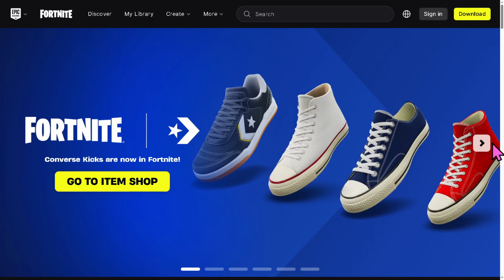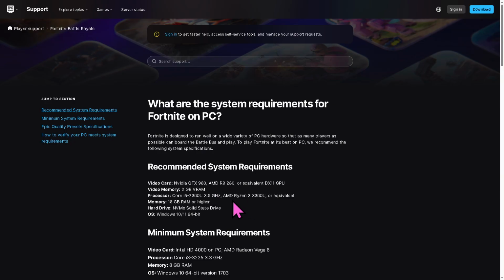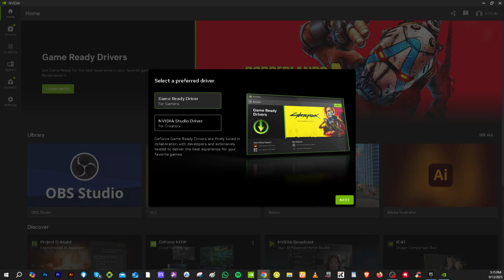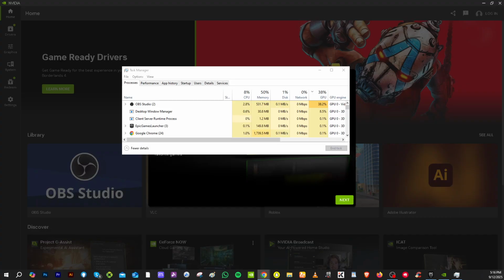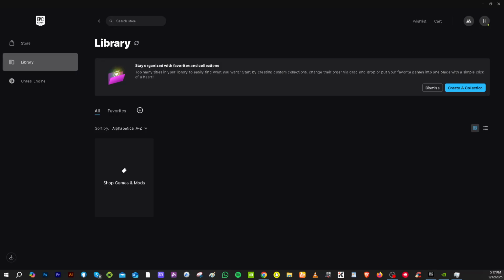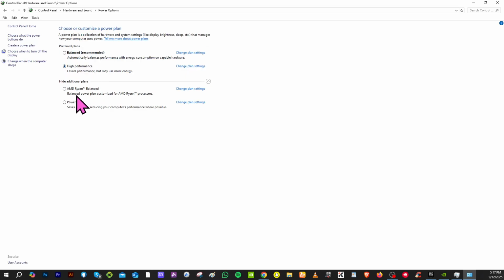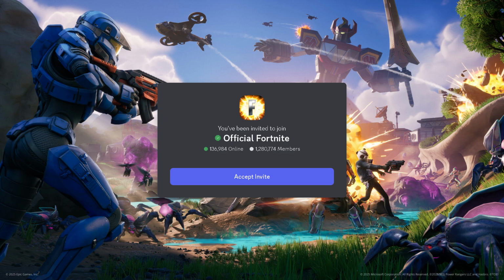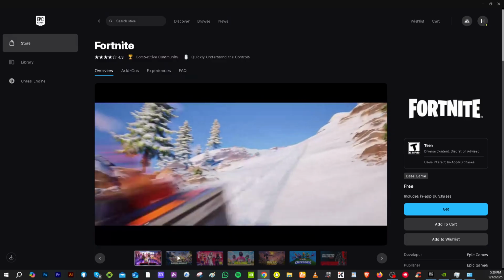FIX: Fortnite Freezing Every Few Seconds (Easy Solution)